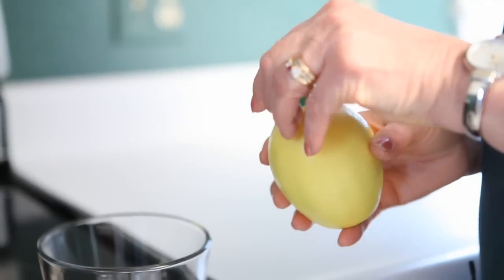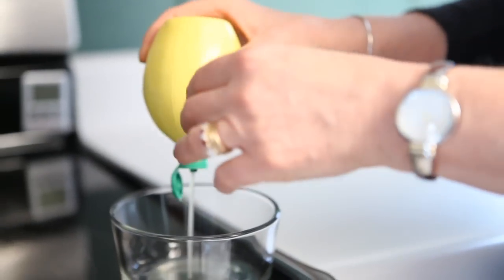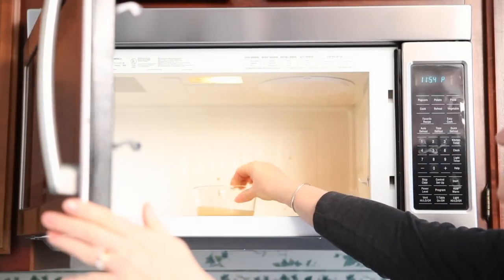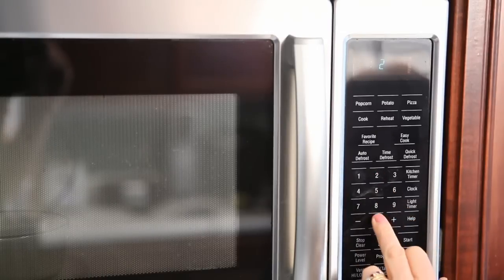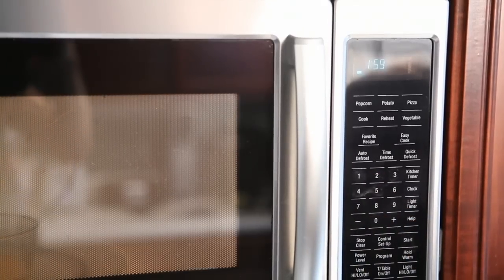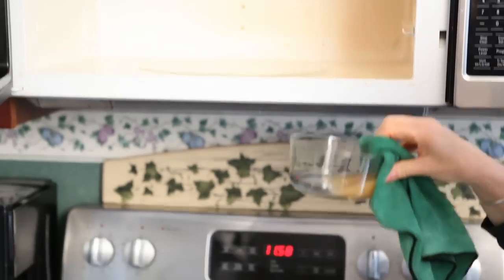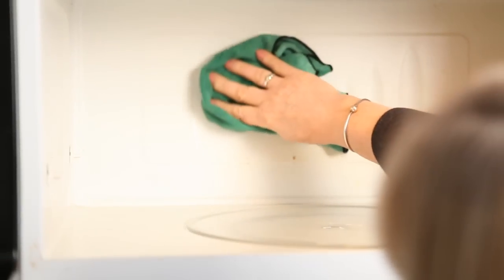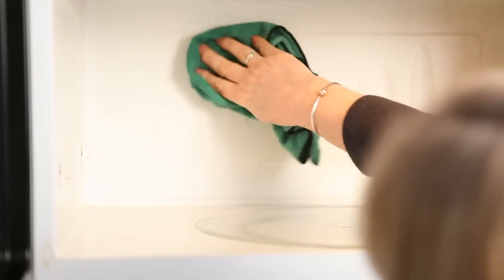Use Steam & a Lemon to Clean Your Microwave in Under 30 Seconds : Clean in :30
Cleaning your microwave doesn't have to be the most difficult thing that you try to do all day. Use steam and lemon to clean your microwave in under thirty seconds with help from a cleaning expert known as "The Green Cleaning Coach" in this free video clip.

Series Description: One of the most effective ways to clean your house is to put all those items that are in your house to good use. Find out about some uncommon and worthwhile solutions to cleaning your home with help from a cleaning expert known as "The Green Cleaning Coach" in this free video series.